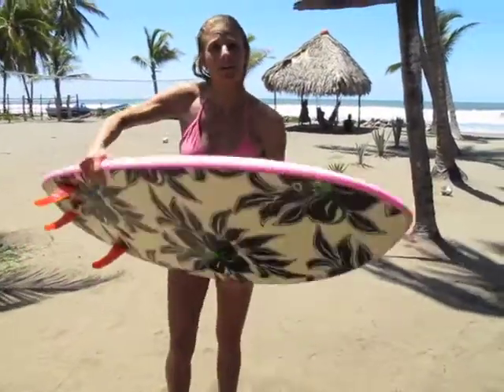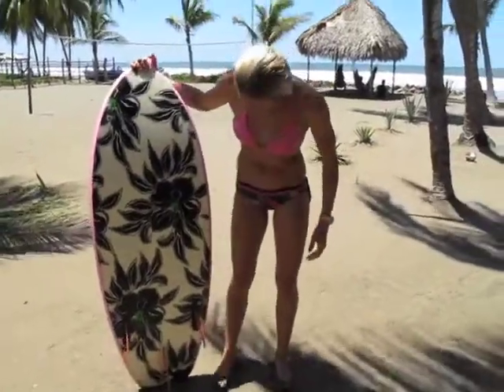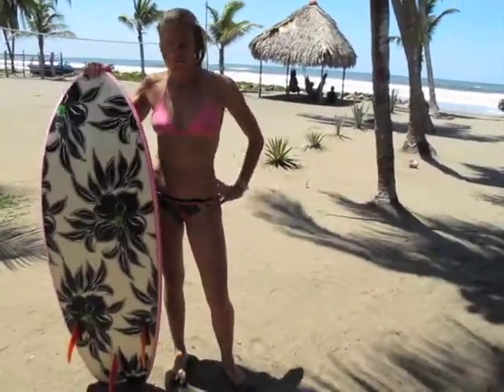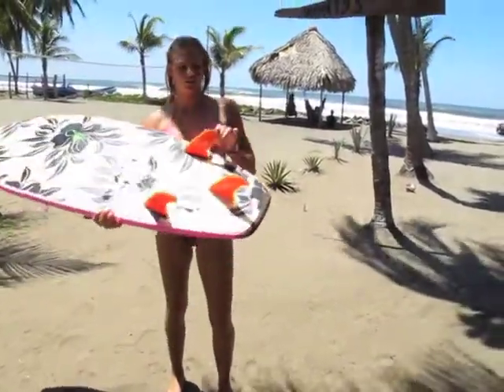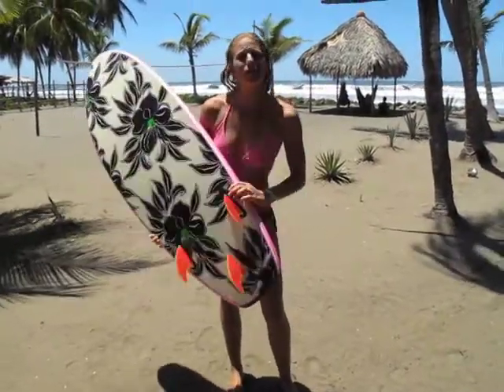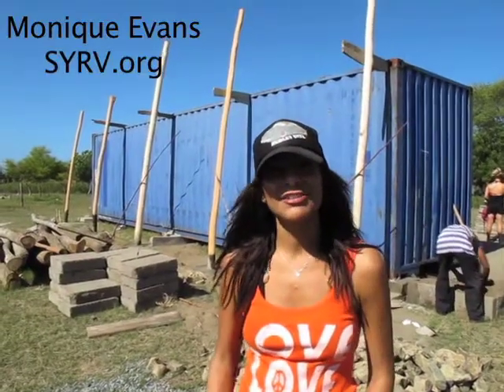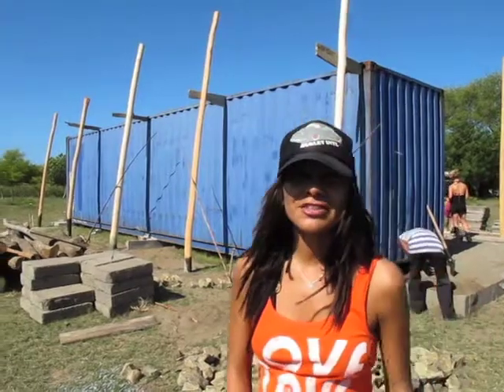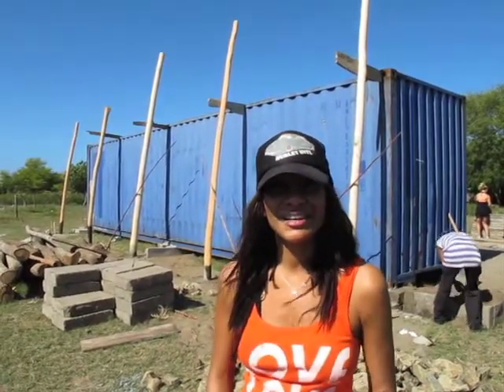Volunteering with SYRV in Nicaragua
SYRV.org is all about making good happen. I spent the day helping to paint a shipping container that is in the process of becoming a community center in Northern Nicaragua.